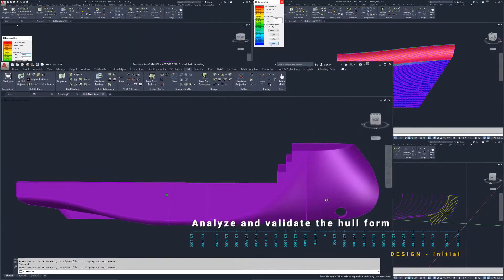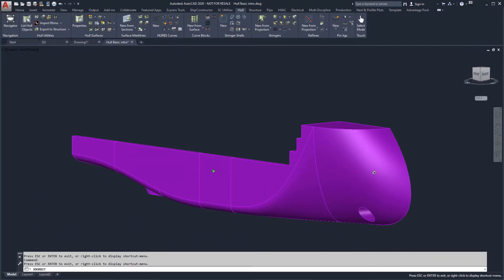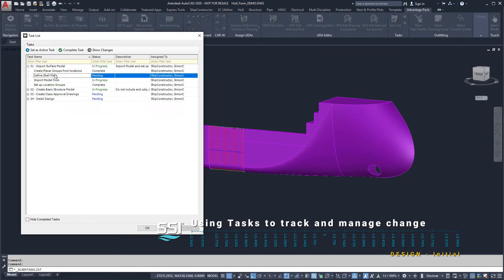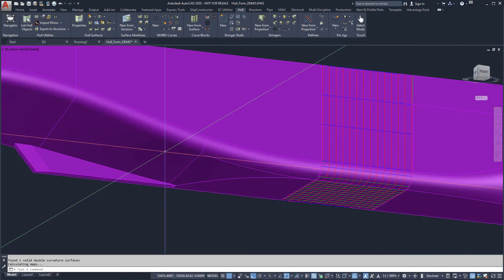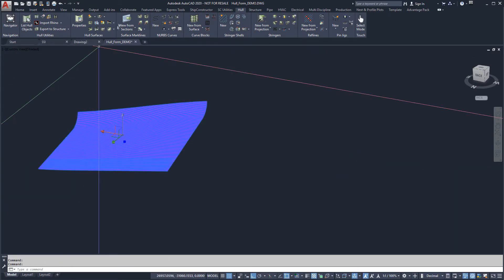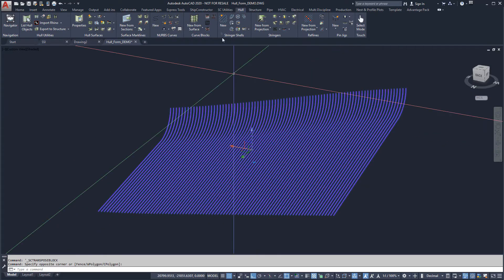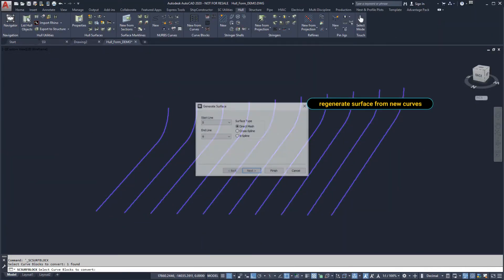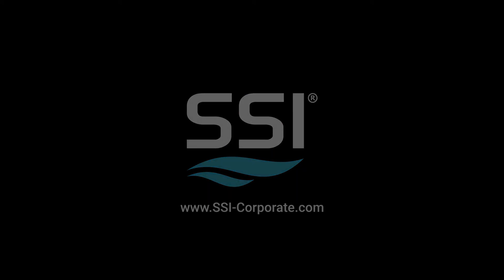Analyze & Validate a Hull Surface - Solution Story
In this demonstration, we will analyze and validate the hull surface model before progressing through the basic design phase.  Once surfaces have been created or imported into the ShipConstructor environment, it is important to ensure they are producible and production ready.